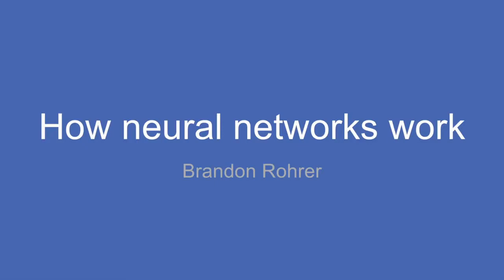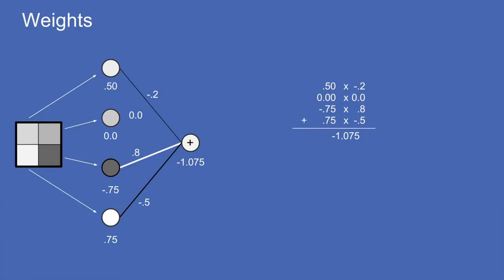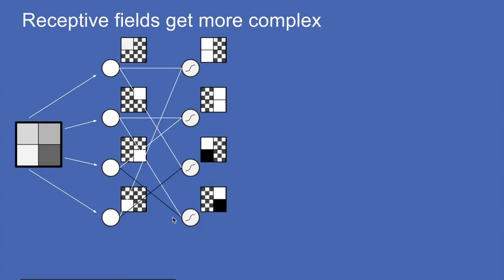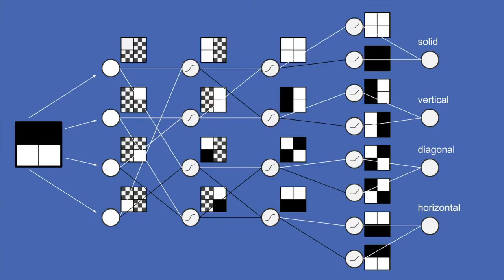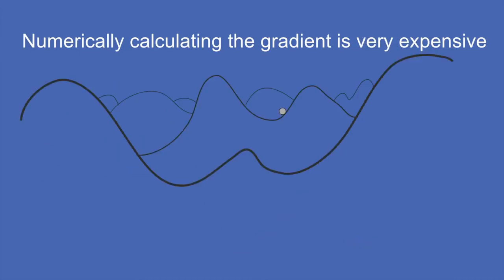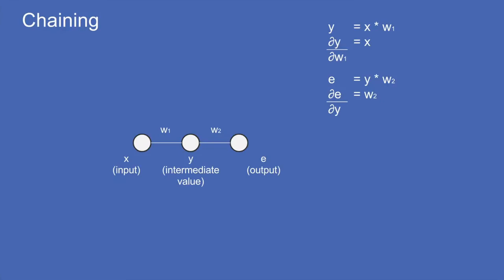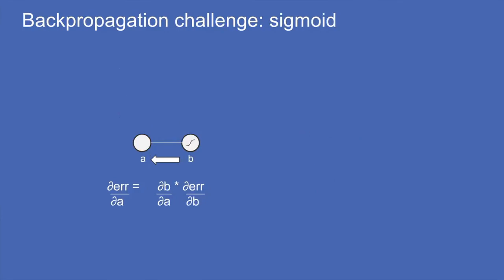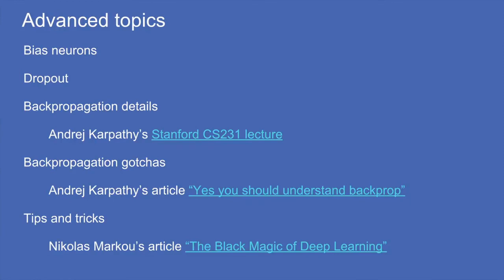How deep learning algorithm works? How Deep Neural Networks Work? 2020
What's Deep learning and how does the deep neural networks work?

This video on "What is Deep Learning" provides a fun and simple introduction to its concepts. We learn about where Deep Learning is implemented and move on to how it is different from machine learning and artificial intelligence. We will also look at what neural networks are and how they are trained to recognize digits written by hand. We further look at some popular applications of Deep Learning. So, let’s dive into the world of Deep Learning with this video.

I presented a hyperbolic tangent function and labeled it a sigmoid. While it is S-shaped (the literal meaning of "sigmoid") the term is generally used as a synonym for the logistic function. The label is misleading. It should read "hyperbolic tangent".

The two connections leading to the bottom most node in the most recently added layer are shown as black when they should be white.